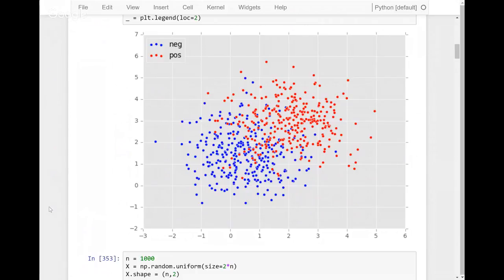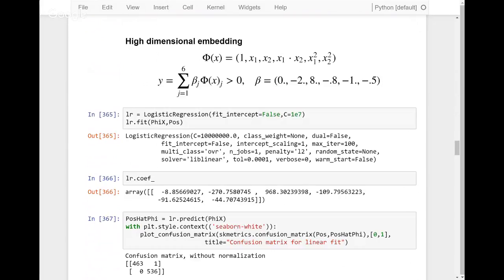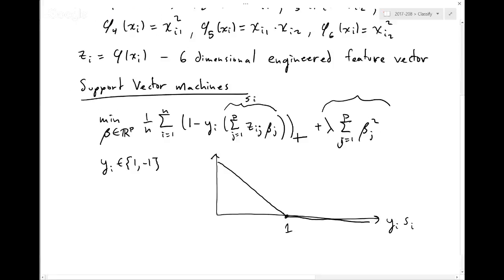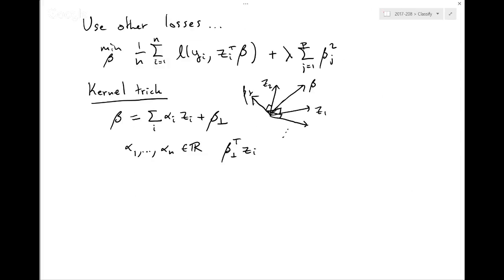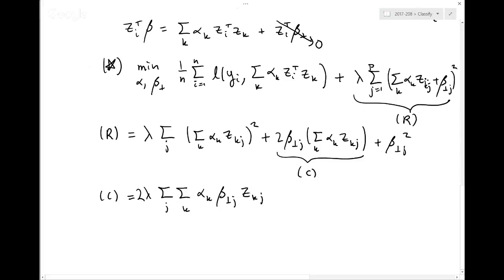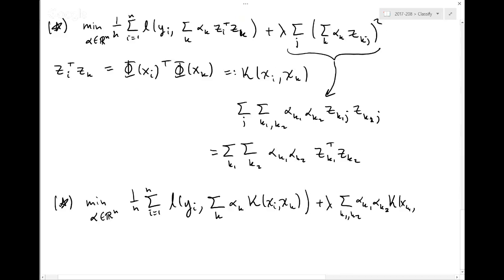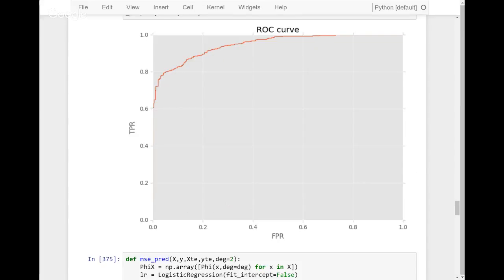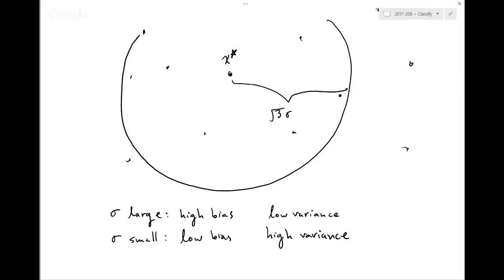DSI Workshop: Machine Learning Part II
Data Science Initiative workshop by Dr. James Sharpnack, UC Davis department of Mathematics. Part II - Lessons from Binary Classification: Non-parametric methods and the kernel trick (by James Sharpnack)

In this second session, we will continue to explore machine learning with data driven examples. Prerequisites: Attend the first session (May 5).